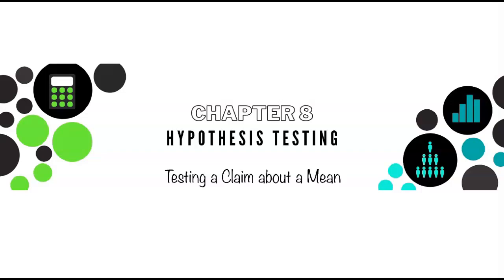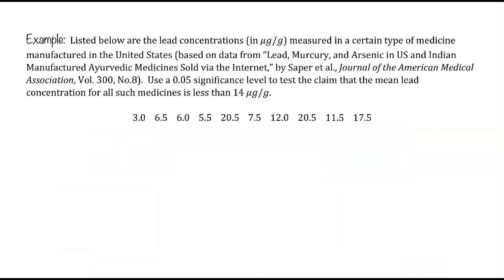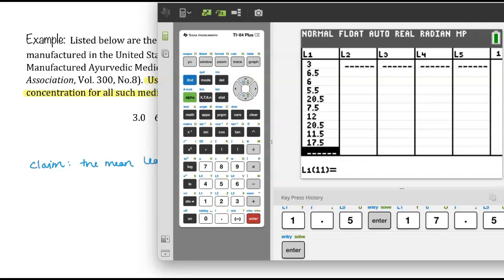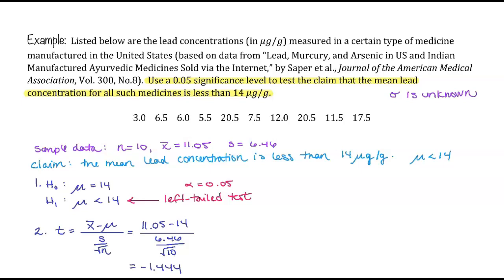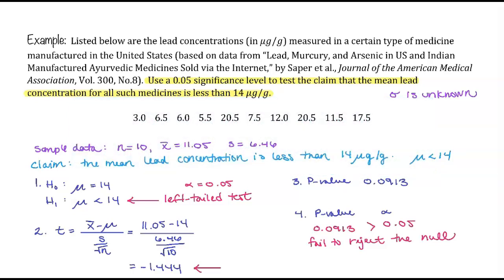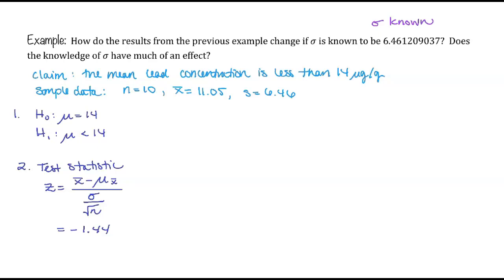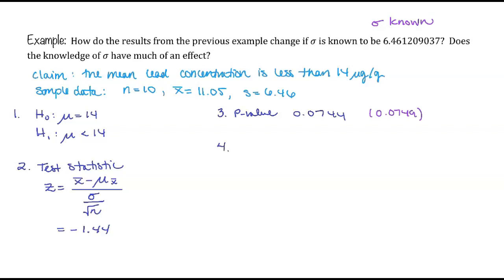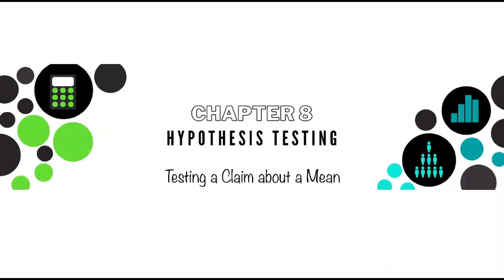Stats: Testing a claim about a Mean